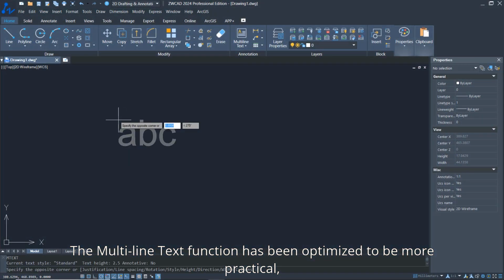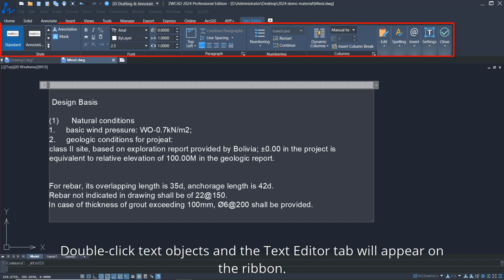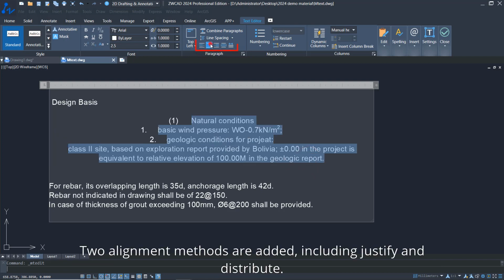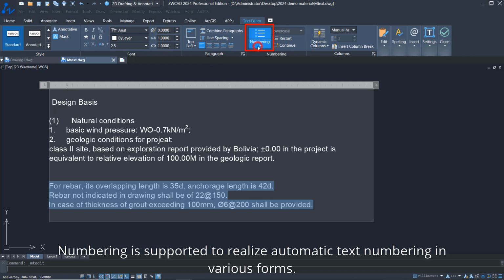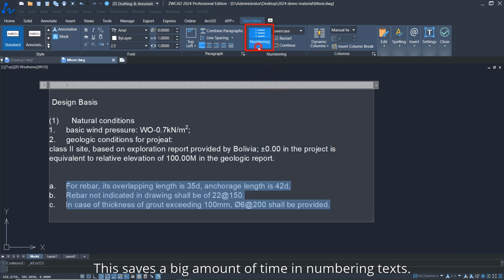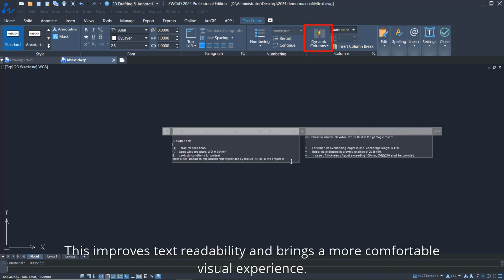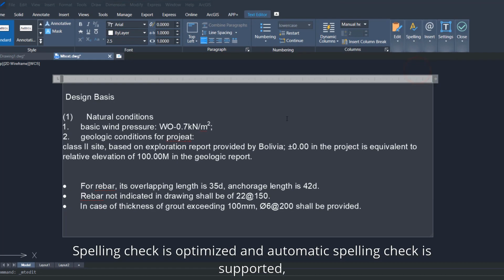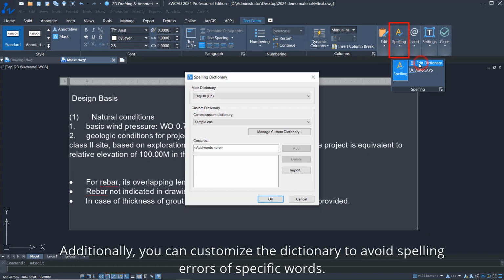ZWCAD Indonesia - Pengaturan Text pada ZWCAD 2024 kini lebih mudah seperti MsWord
ZWCAD 2024 memungkinkan anda mengedit text dengan tools otomatis seperti Auto-Numbering, Dynamic Columns, and Spelling Check, pada Multi-line Text (Mtext) menjadi se-intuitif seperti mengedit teks di Microsoft® Word. Fitur pada Text Editor yang lengkap, sangat memudahkan user dalam melakukan pengeditan text. Dan pastinya proses edit text akan lebih cepat.

Untuk info detail mengenai harga MASTERCAM, ZWCAD, dan ZW3D, silakan menghubungi kontak berikut ini: